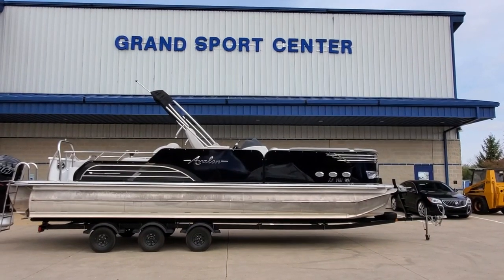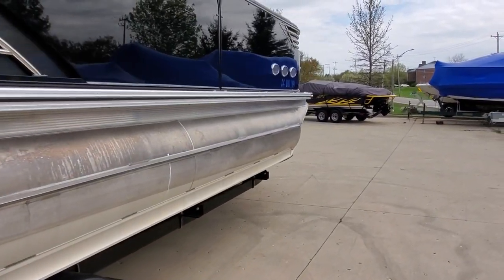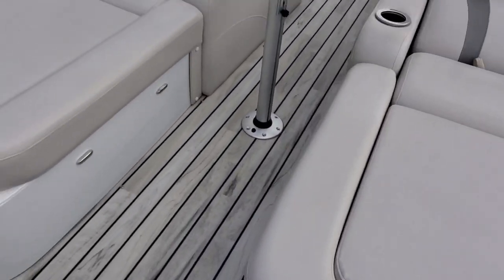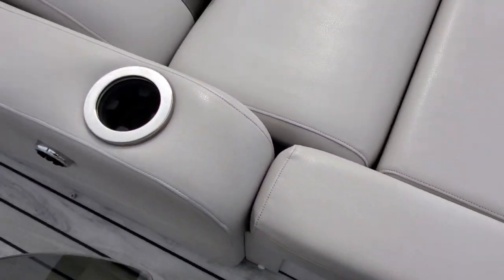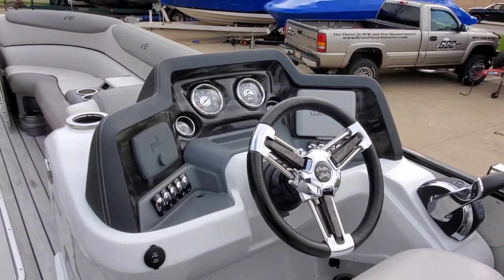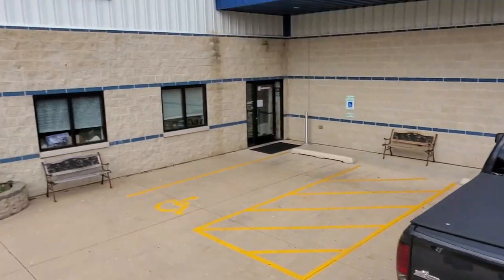2017 Avalon Ambassador Triple Pontoon @ GrandSportCenter.com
2017 Avalon Ambassador Triple Pontoon.

Custom built 1 owner 27 ft, clean local Illinois boat, fully serviced and no expenses spared! Features a dual rear lounger design with power backrests, beautiful boat in excellent condition, powered by a Mercury Verado 400R 4-stroke engine! LOW HOURS and tons of features! Runs 52 MPH with included 15P prop with super fast holeshot.

Features a great ride with 27” diameter toons including high performance package, aluminum wave shield covering bottom of boat and side keel protectors on toons. Two Tone painted walls with stainless steel grills and accents, grab Rails and interior composite walls. Docking lights, Nav and Anchor lighting. Rear boarding ladder and SS ski tow bar. 45 gallon in center tube fuel tank, pontoon double full risers, SS pop up cleats.

Roomy cockpit with many upgrades! Wood grain vinyl Greywood flooring looks great and is durable and easy to clean. Huge in floor ski locker. Interior is upgraded with soft-touch silver package exclusive Matrix 50 soft touch seat vinyl. Admiral High Back reclining captain’s chair, lounge arms with storage, built in trash can, two tables with stainless steel cup holders, and privacy changing room with frame and curtain, plus power reclining lounge chairs!

Custom stereo features Polk PA4A receiver, Bluetooth plus usb and aux. inputs, 2x amps, 6x WetSounds speakers plus subwoofer. Well opted dash with fiberglass helm stand and raised platform, vinyl helm material, black pearl wood dashboard and steering wheel with all GPS gauges. Garmin 53DV Color fish finder, Depth finder and GPS, and 2x 12volt power points. Dual batteries with smart switch system. Courtesy lights, LED accent lights, LED lights in speakers, cup holders and custom interior mood lights.

Covers include a power bimini top with round SS frame, individual canvas seat covers, full mooring cover and an engine cover.

Includes all documentation, owner’s manuals, Avalon brochure and pics from the build! Also included is a triple axle custom trailer with forward boarding steps.

We Consider All TRADES! Financing and transport available!

- SAVE HUGE $$$$ OVER NEW!   ON SALE FOR THE FIRST $89,995 - IN STOCK at our Lake in the Hills, IL showroom, for more info and appointments.

Grand Sport Center Inc.
1530 Industrial Drive
Lake in the Hills, IL. 60156